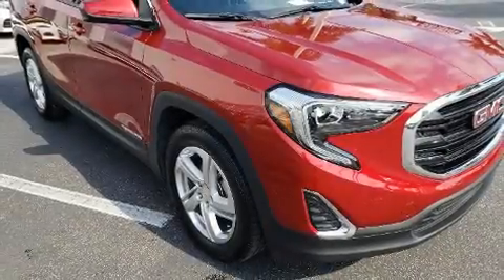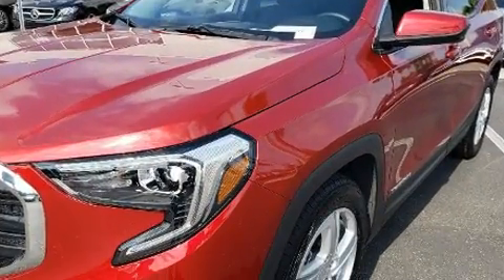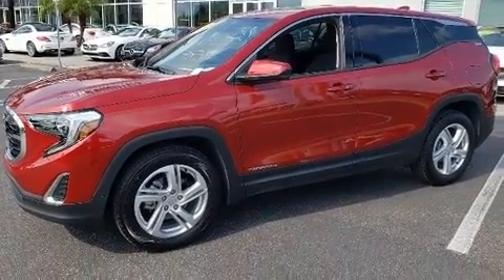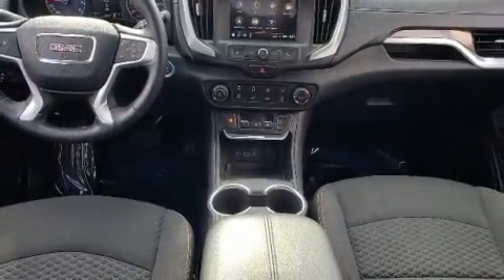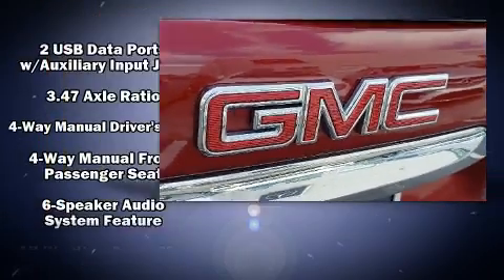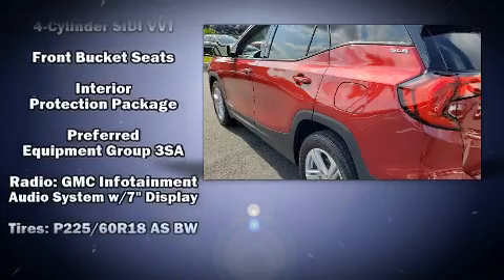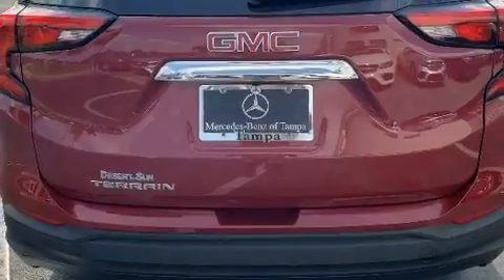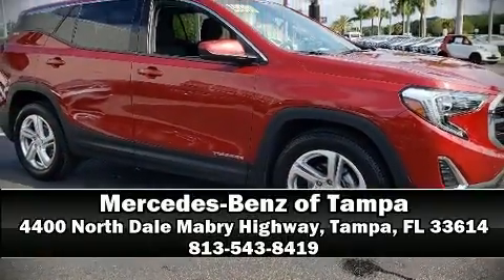2018 GMC Terrain SLE in Tampa, FL 33614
4400 North Dale Mabry Highway

Load your family into the 2018 GMC Terrain. With just over 20,000 miles on the odometer, this 4 door sport utility vehicle prioritizes comfort, safety and convenience. It features an automatic transmission, front-wheel drive, and an efficient 4 cylinder engine. A turbocharger further enhances performance, while also preserving fuel economy. It distinguishes itself from the competition with features such as: delay-off headlights, an automatic dimming rear-view mirror, front bucket seats, air conditioning, power windows, remote keyless entry, and more. Safety equipment has been integrated throughout, including: dual front impact airbags with occupant sensing airbag, head curtain airbags, traction control, brake assist, ignition disabling, onStar, and 4 wheel disc brakes with ABS. Various mechanical systems are monitored by electronic stability control, keeping you on your intended path. A Carfax history report indicates just one previous owner. Our sales reps are knowledgeable and professional. They'll work with you to find the right vehicle at a price you can afford. Stop by our dealership or give us a call for more information.